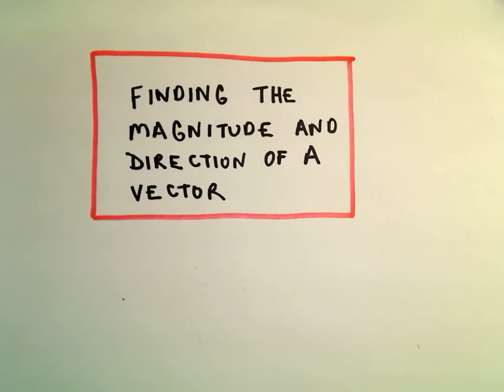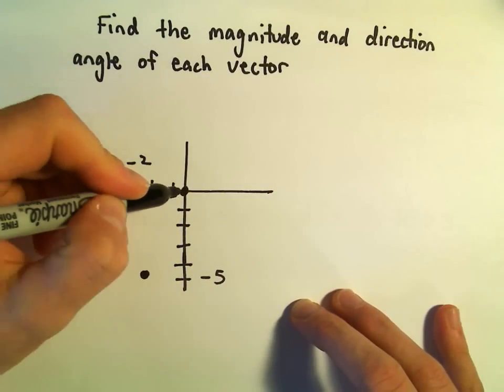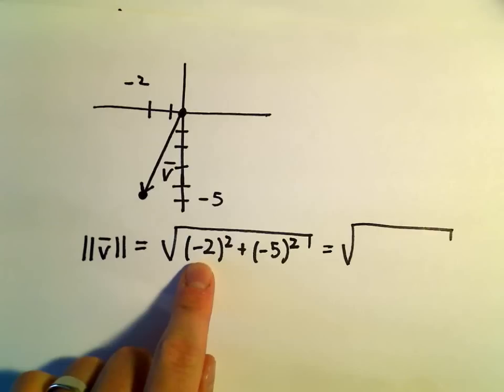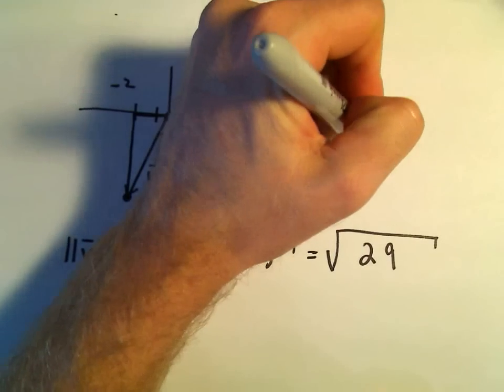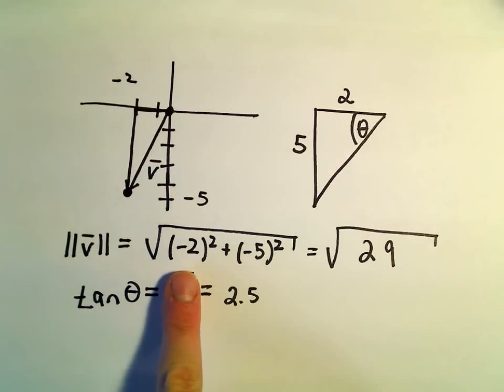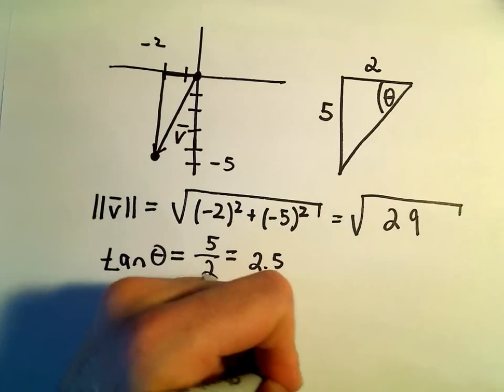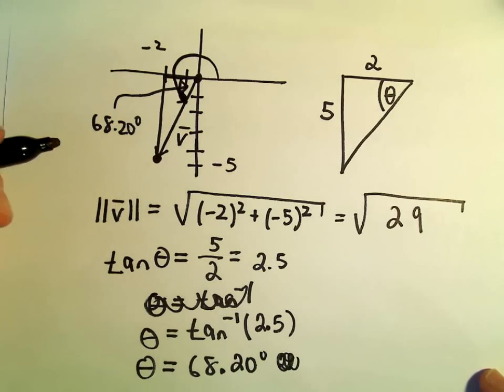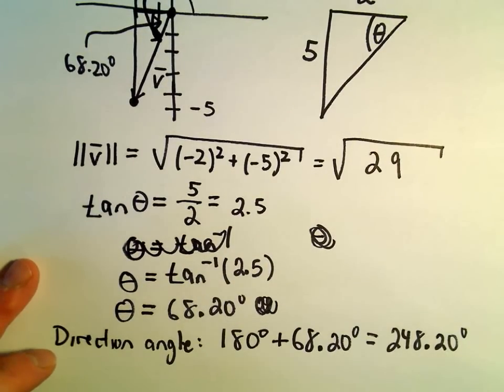Magnitude and Direction of a Vector, Example 2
You da real mvps!   $1 per month helps!! Magnitude and Direction of a Vector, Example 2. Here we find the magnitude (length) of some vectors and find the angle associated with them.